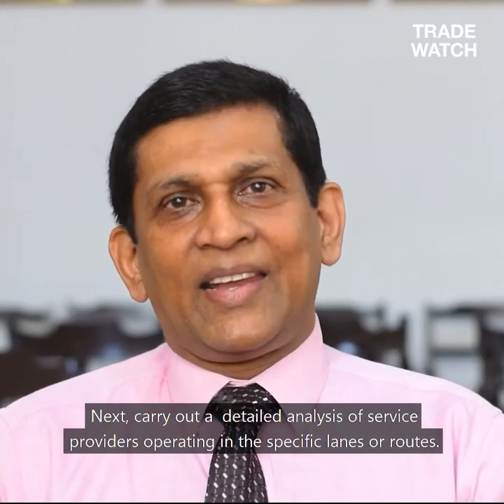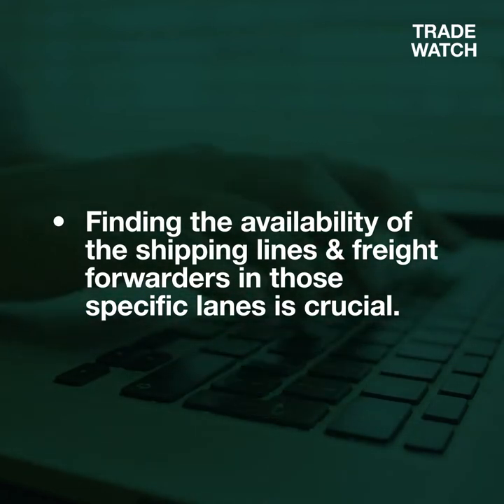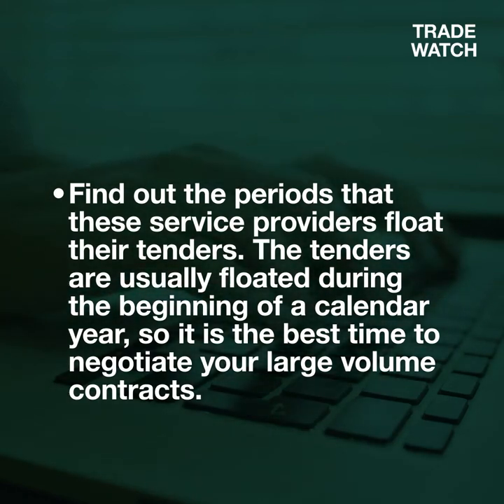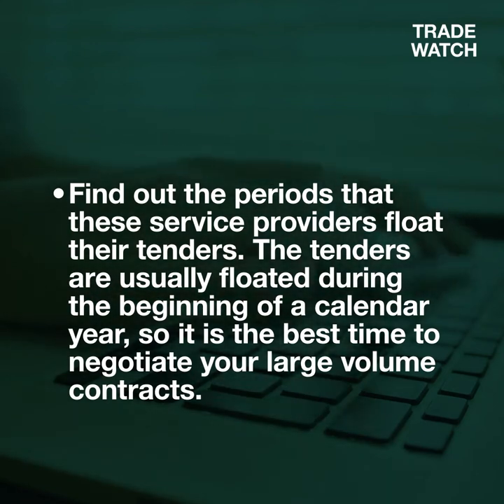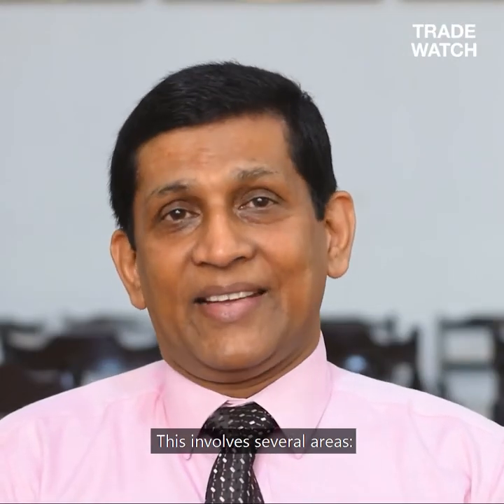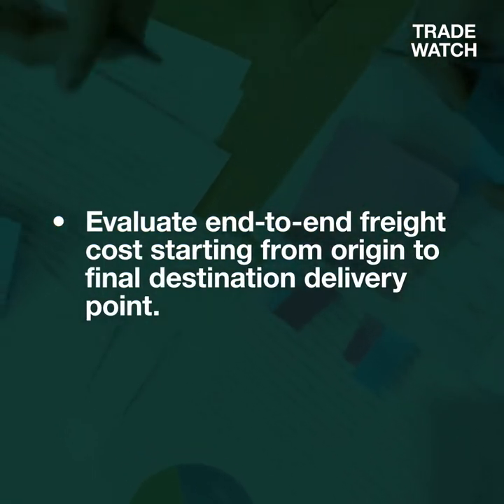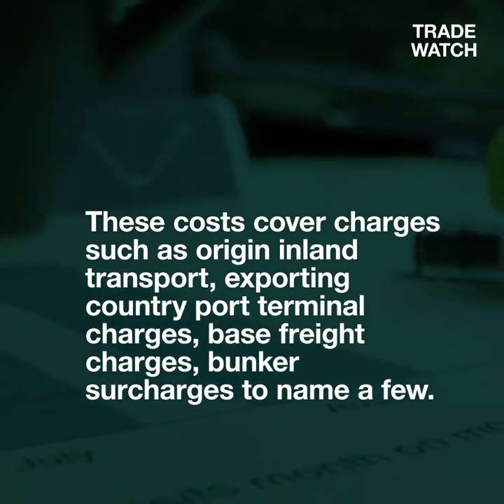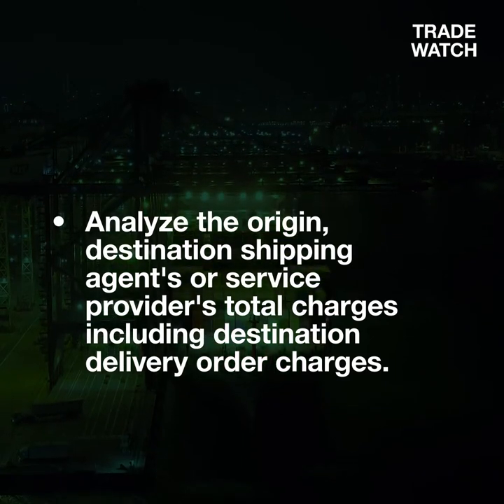Better Managing Ocean Freight Costs Through Negotiation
Freight costs of a business is substantial, sometimes varying as 10% or more of your total operations. In this video we focus on International Ocean Freight Negotiations and some useful tips in managing costs.